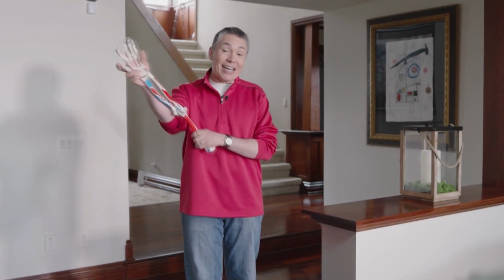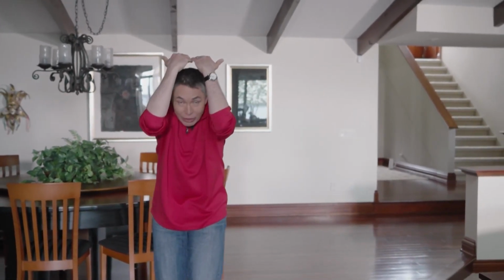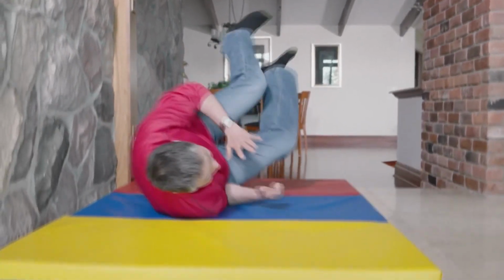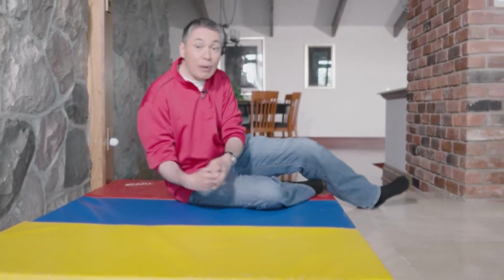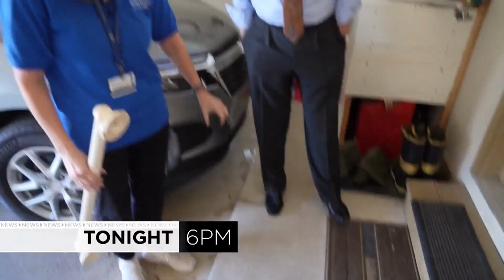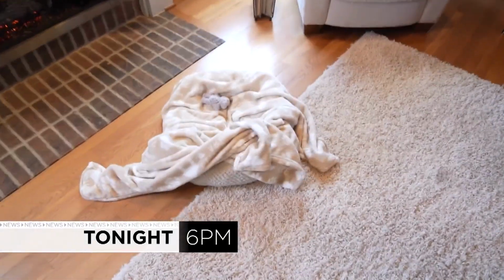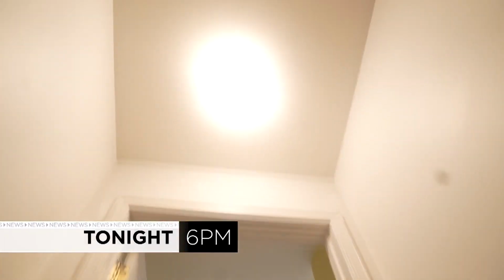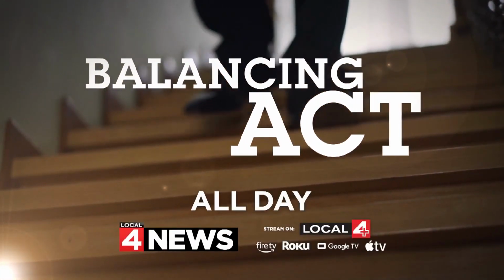Demonstration: The safest way to fall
Falling can greatly impact your health -- no matter your age. In this demonstration, we show you the safest way to fall.